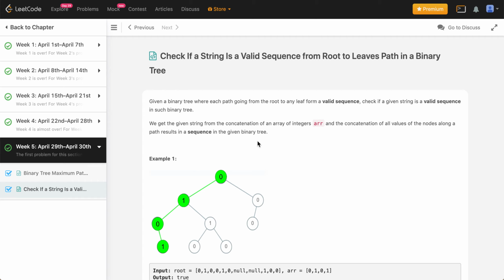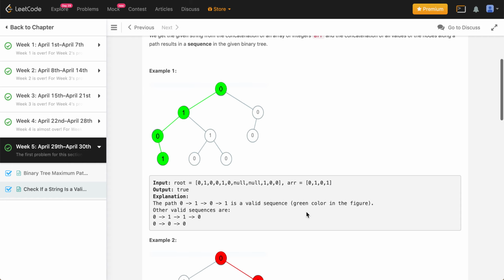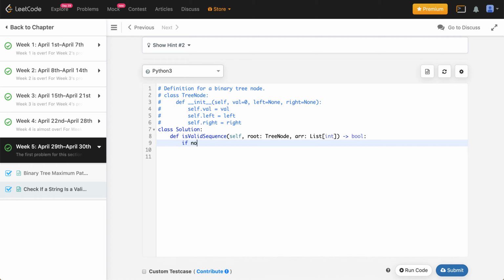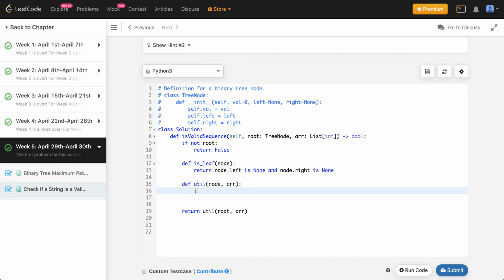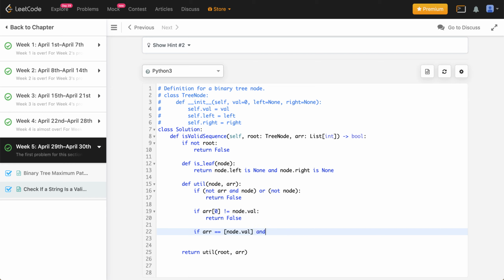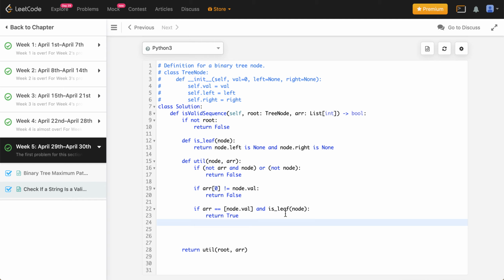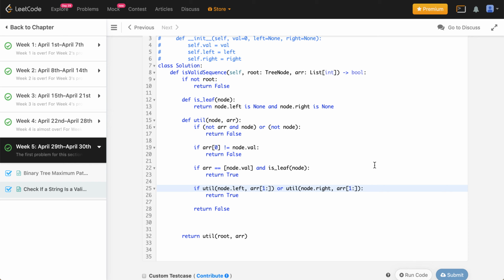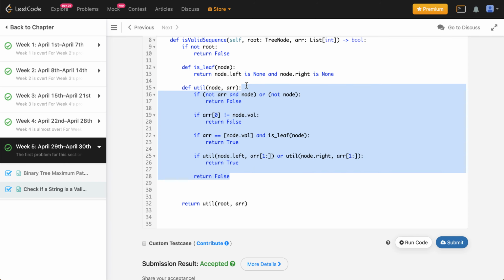Check If a String Is a Valid Sequence from Root to Leaves Path in a Binary Tree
30 Day LeetCode Challenge - Problem 30 - Check If a String Is a Valid Sequence from Root to Leaves Path in a Binary Tree